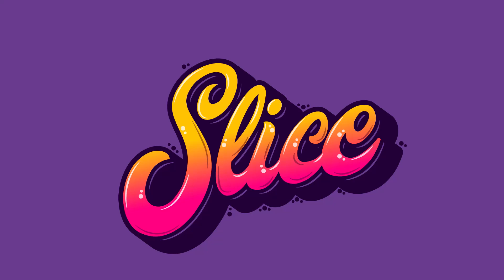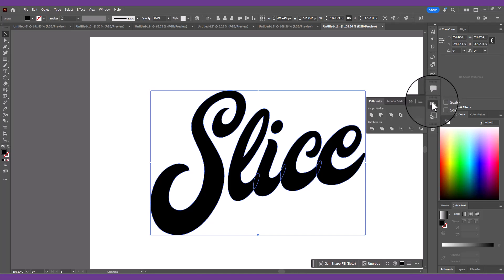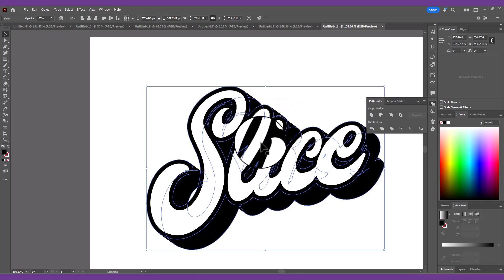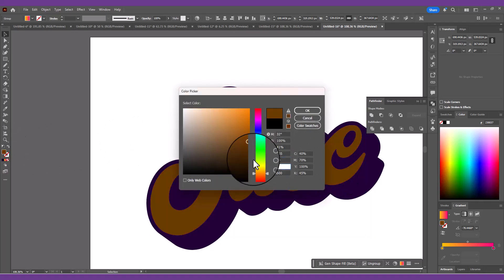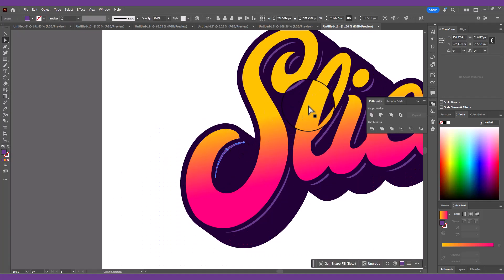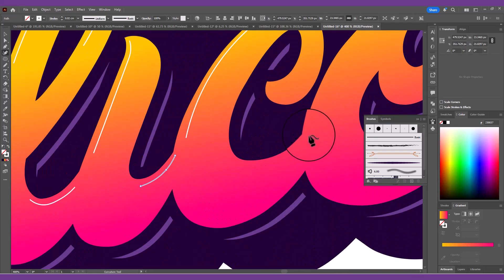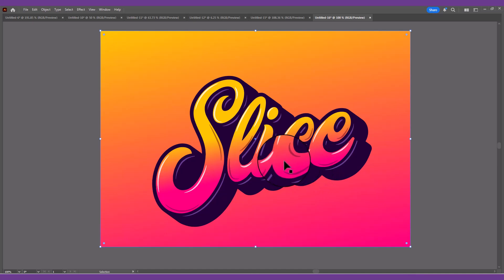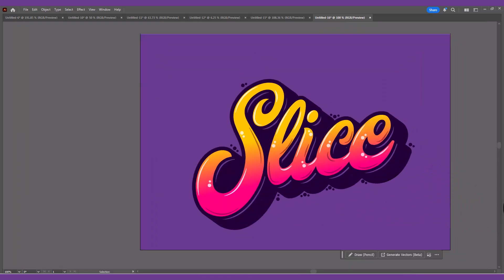How to create custom Typography in illustratortutorial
Today you Learn about How to create custom Typography in Adobe Illustrator
 in illustrator, Adobe illustrator tutorial
If you need any support please Comment bellow